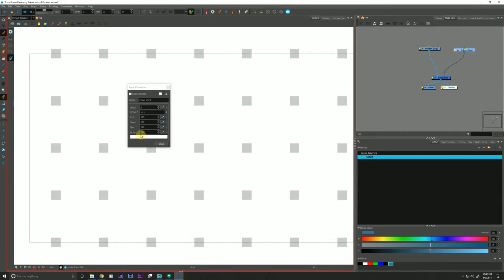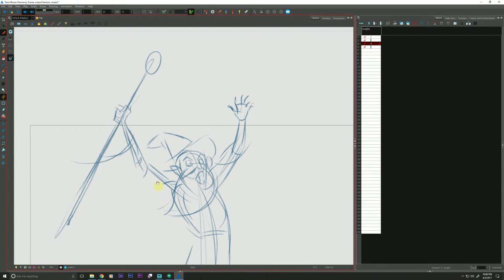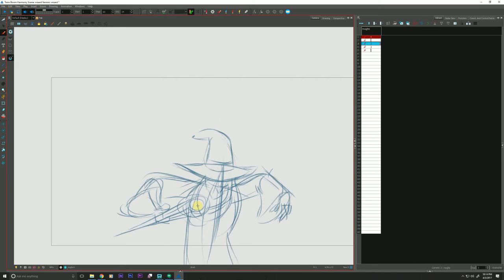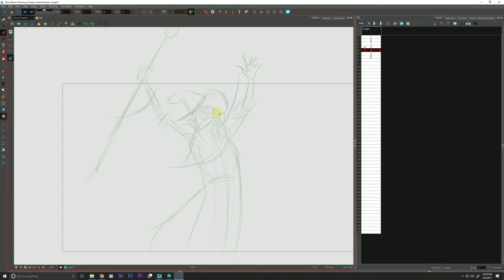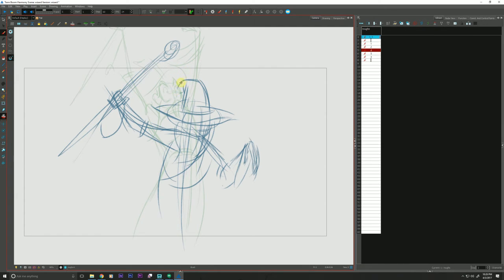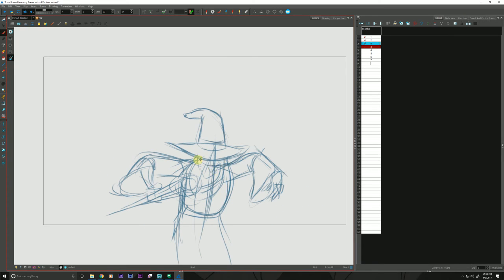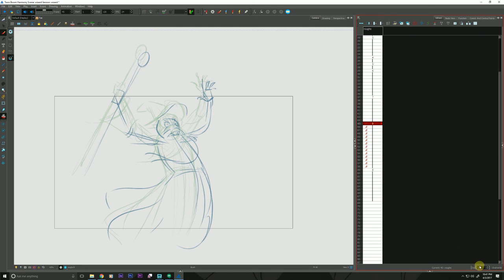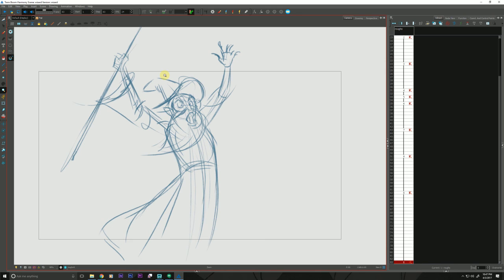Animation For Fun Live Stream 4/03/17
Just doing some traditional animation.